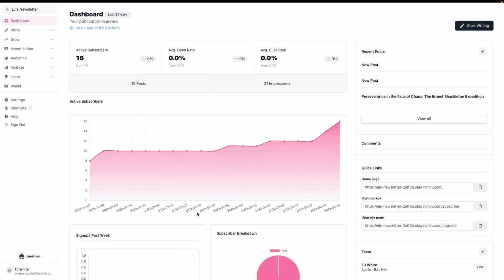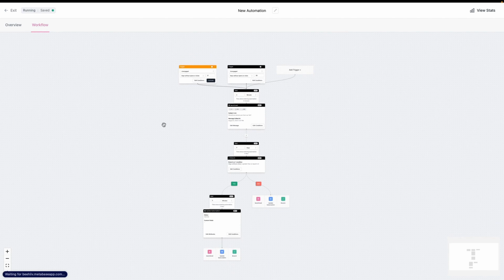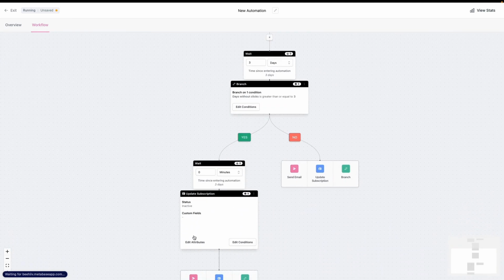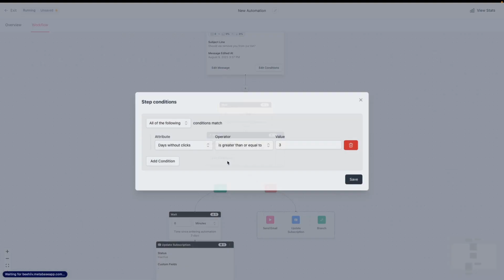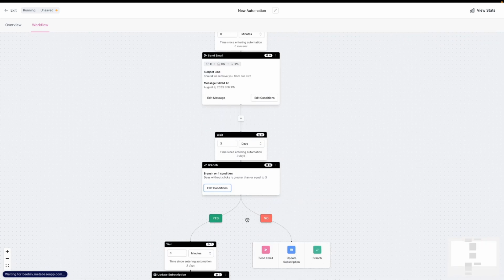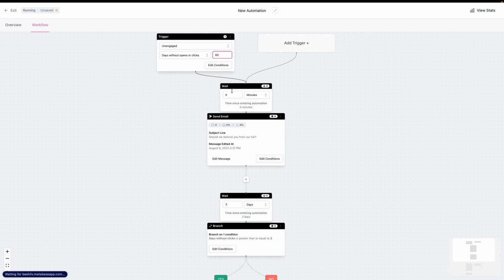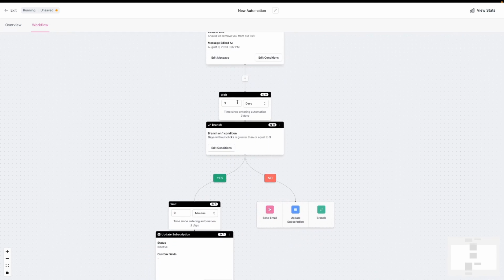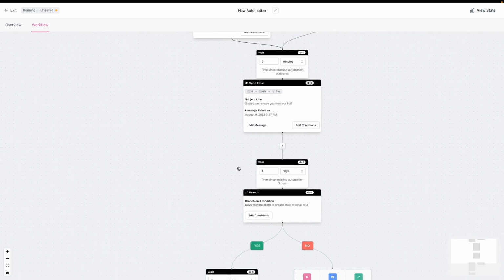Automations Enhancements - beehiiv Feature Updates (tutorial)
This is a video about Automations Enhancements - beehiiv Feature Updates (tutorial)

00:00 Automations Enhancements - beehiiv Feature Updates (tutorial)